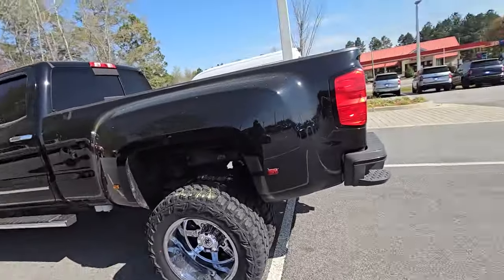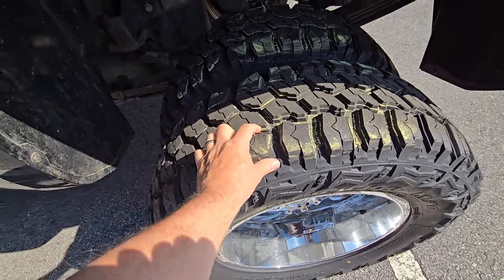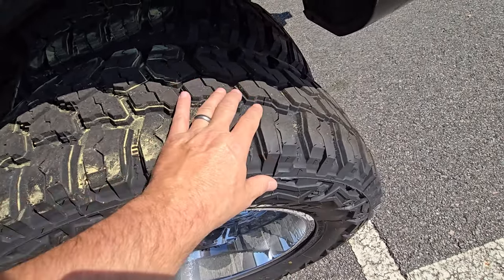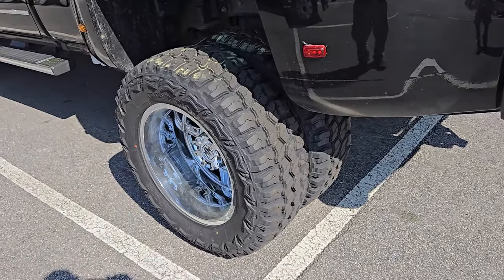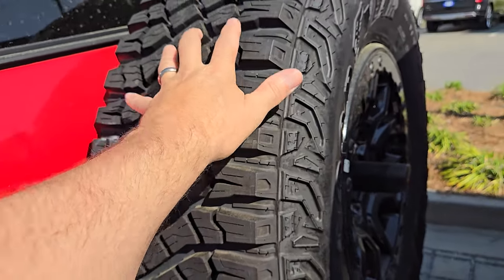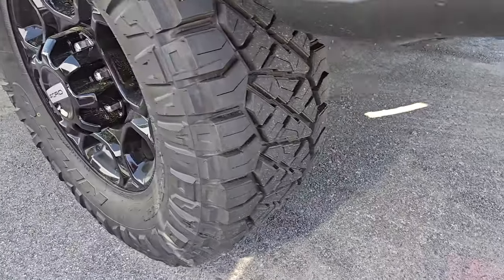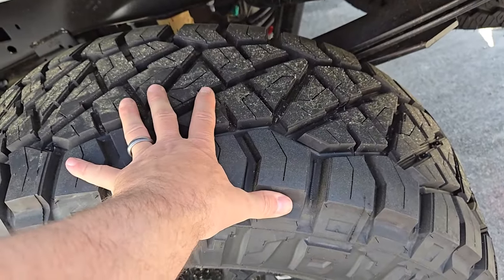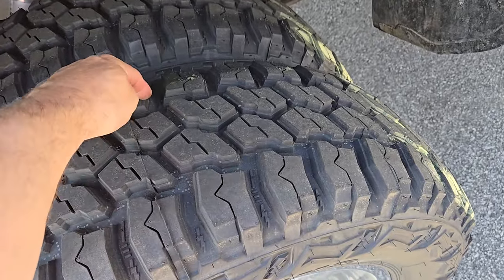Why Do Mud Tires Wear Out So Fast?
30 Foot Cables I used